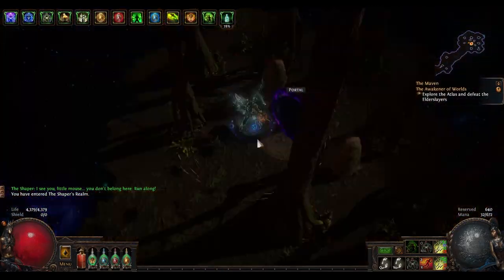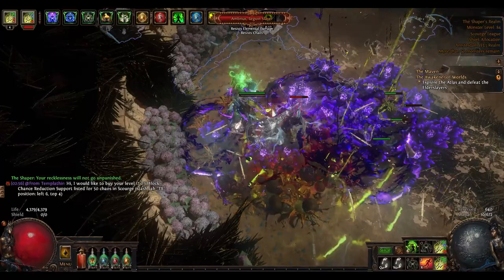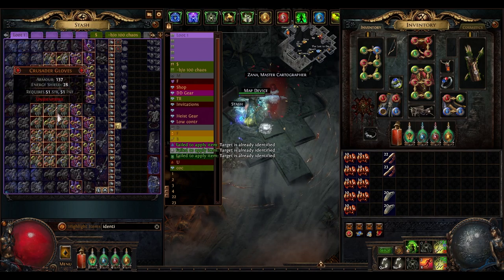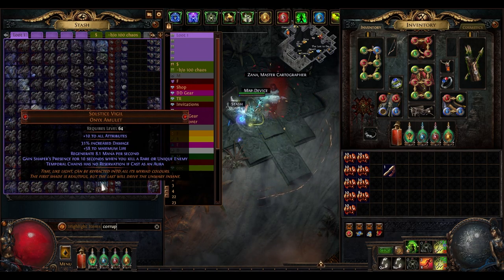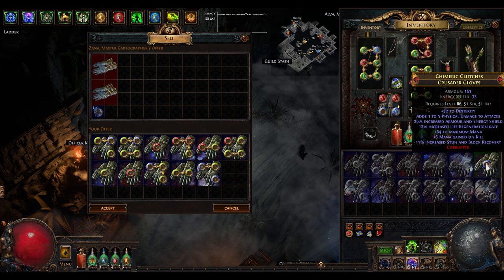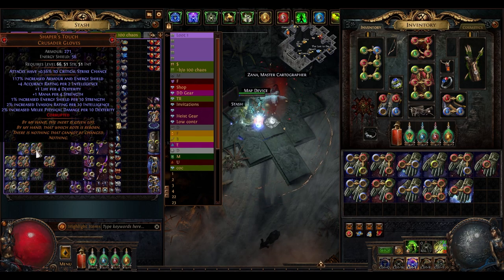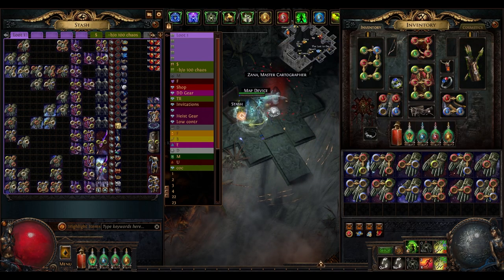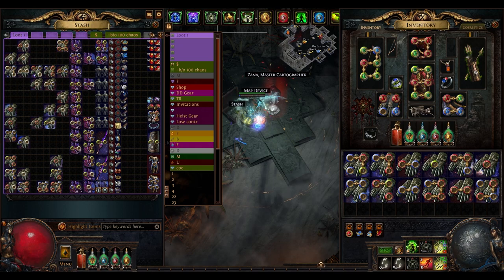Path of Exile How to make Currency for beginners by farming Shaper PoE 3.16 Scourge League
My name is Icy and today we check the loot from 100 Shaper kills. This is a currency farming method that is accessible for everyone, including beginners too. This video is recorded in Path of Exile 3.16 Scourge League but the farming method will work in Path of Exile 3.17 Archnemesis league and in any other league.